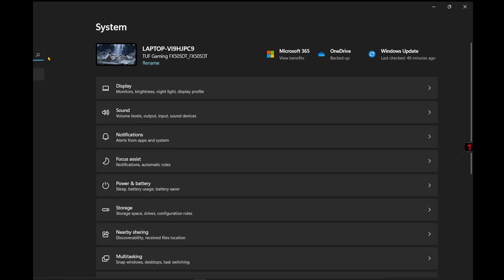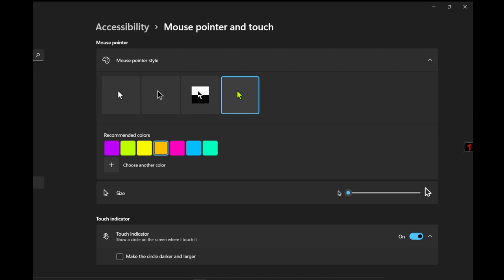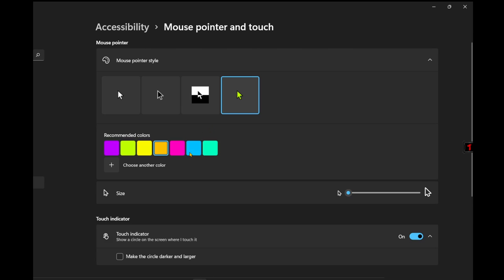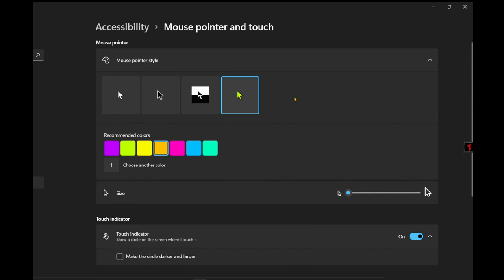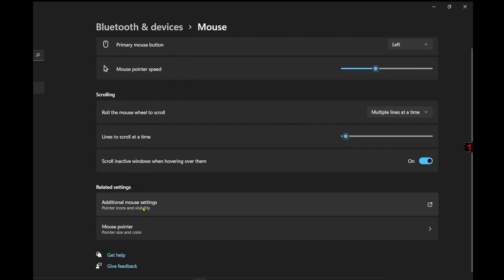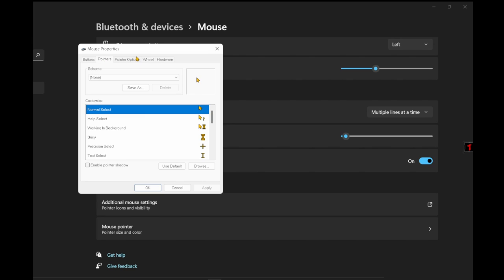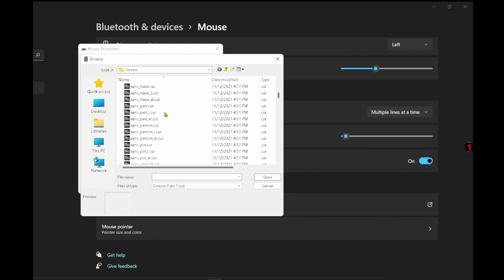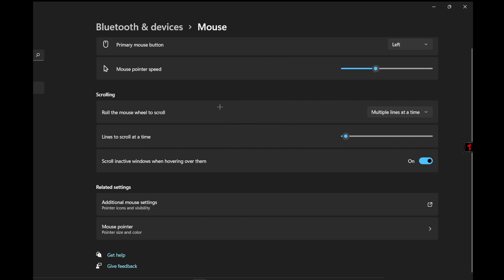HOW TO CUSTOMISE YOUR MOUSE CURSOR IN 2 MINUTES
Hi, in today's video, Im gonna teach you how to customise your mouse in 2 minutes nope you guys enjoy and if you do make sure to click the subcribe button ❤️
(ps: Please leave a comment on how i can still improve my mic)

I stream at TWITCH make sure to follow me there as well